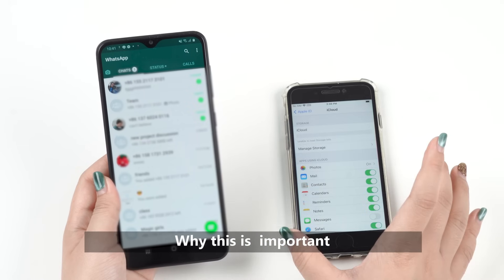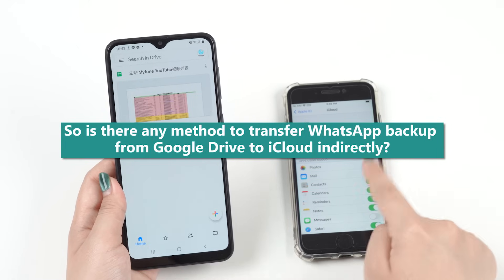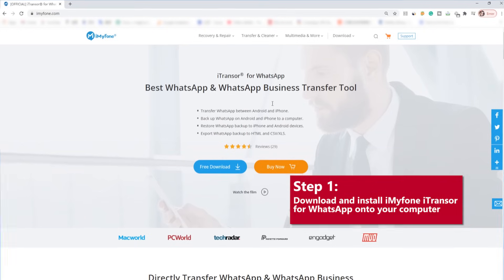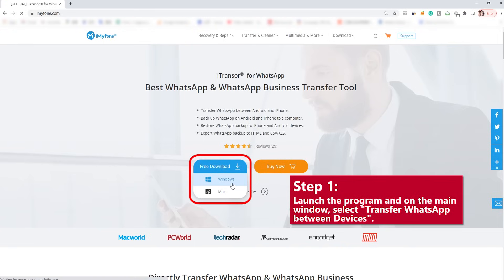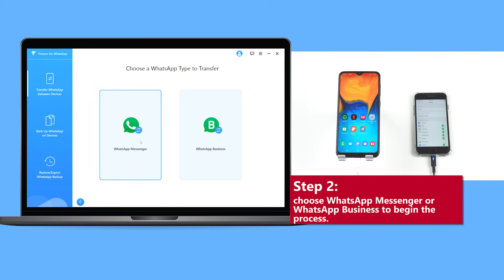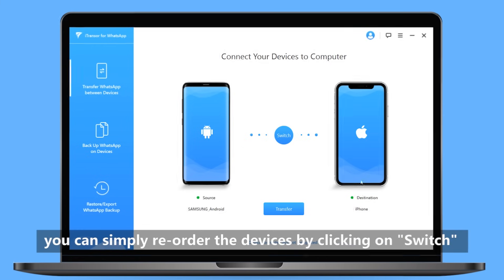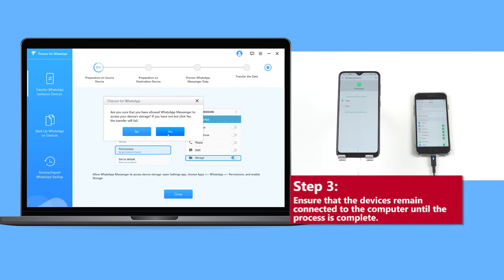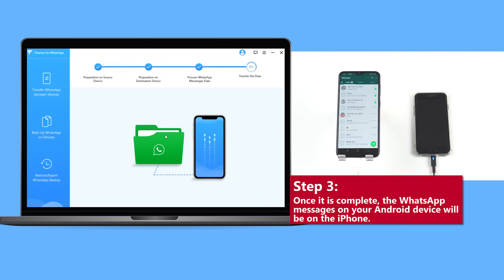How to Transfer WhatsApp Backup from Google Drive to iCloud?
Want to transfer WhatsApp backup from google drive to iCloud? Here I will recommend you iMyFone iMyTrans（pre iTransor for WhatsApp).
Google Drive is a great way to back up WhatsApp messages and chats. But its encryption protocols don’t coincide with iCloud. Thus there is no way to transfer from Google Drive to iCloud directly.

iMyFone iTransor for WhatsApp uses advanced technology to break through the barriers of technology transmission, allowing you to easily transfer your WhatsApp data from Android to iPhone.

00:00 Start
00:57 Step 1: Install iMyFone iTransor for WhatsApp on your computer
01:08 Step 2: Connect the source device and destination device at the same time to your computer
01:59 Step 3: Start to transfer and check your data
02:21 END

You need to transfer data from one device to another for various reasons. So whether it’s to transfer Google Drive WhatsApp backup to iCloud or Android to iPhone, MobileTrans - WhatsApp Transfer is here to take you through.